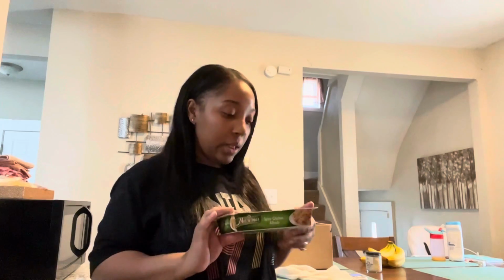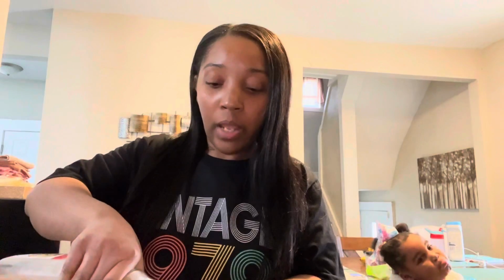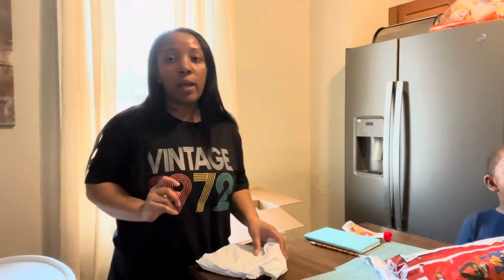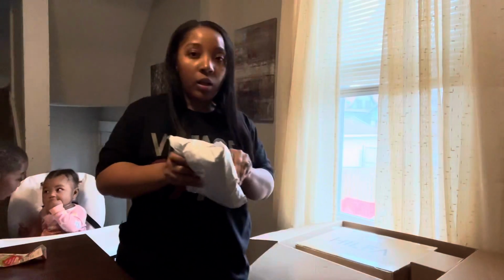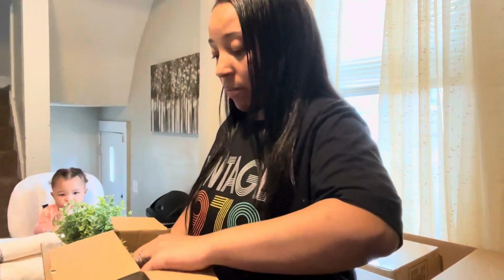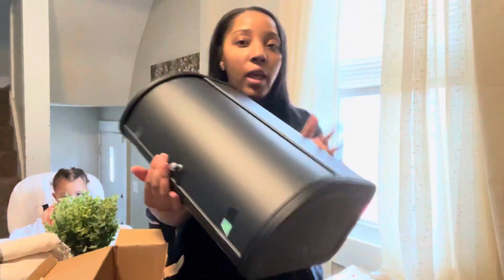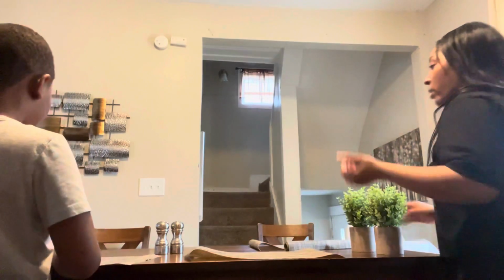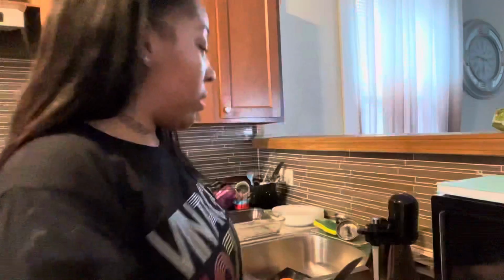Weekly Vlog | Amazon Haul ✨ | Cook With Me 🥰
Snap Chat - Tiara King 💋